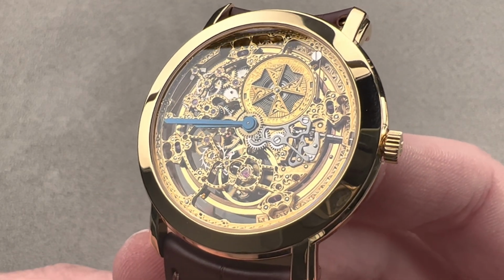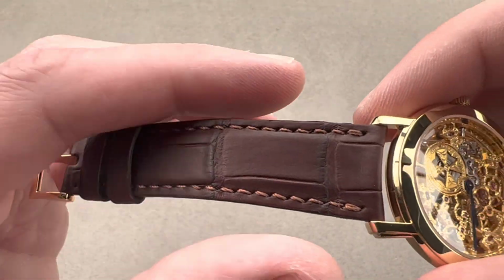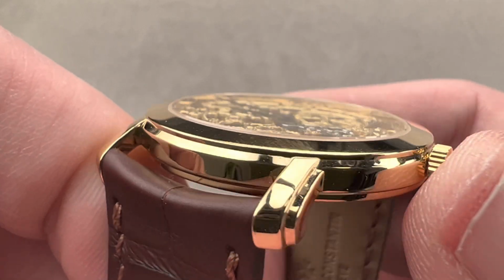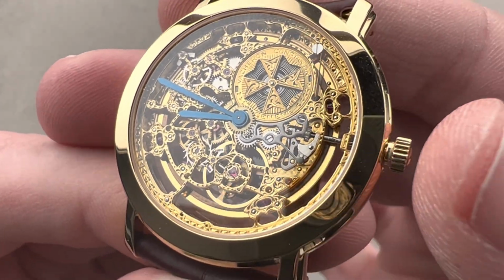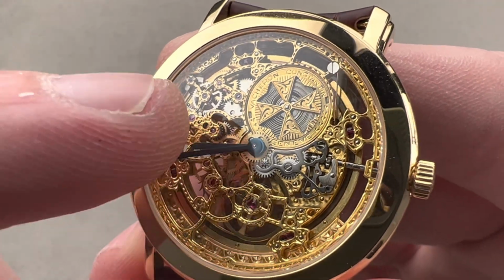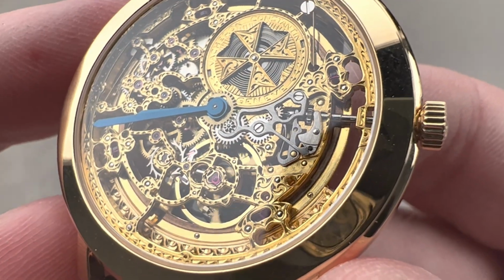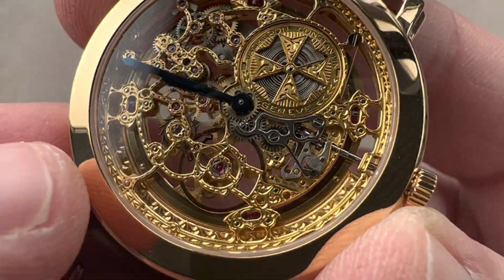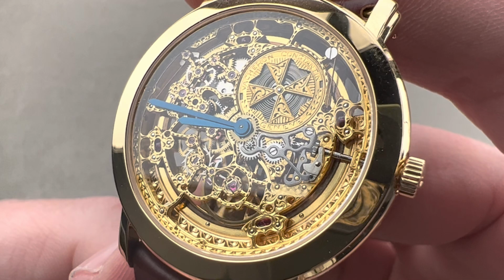Vacheron Constantin Malte Skeleton 43080/000J-0000 Vacheron Constantin Watch Review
SKU: 4764767

The Vacheron Constantin Malte Skeleton 43080/000J-0000 is encased in 35.5mm of 18k yellow gold surrounding a skeleton dial on a brown alligator strap. Features of this Vacheron Constantin Malte Skeleton include hours and minutes.

For complete details, watch the full Vacheron Constantin Malte Skeleton review.